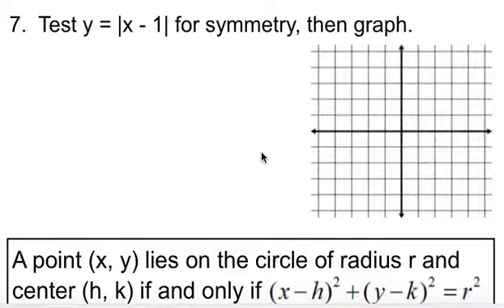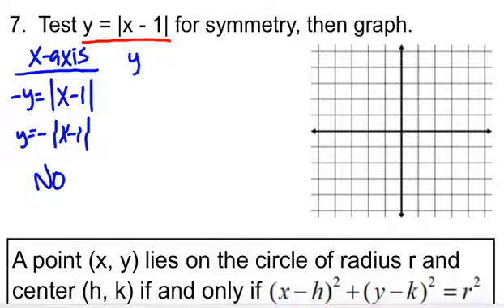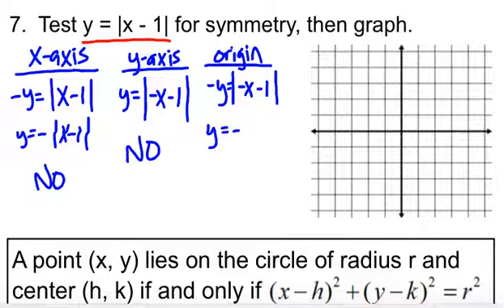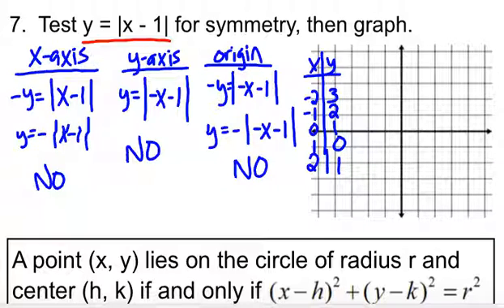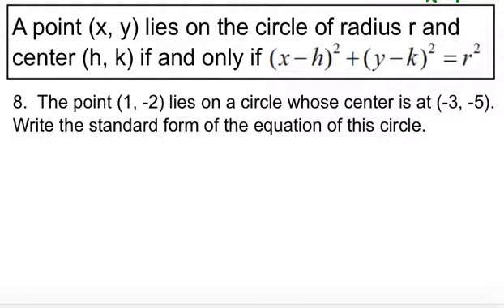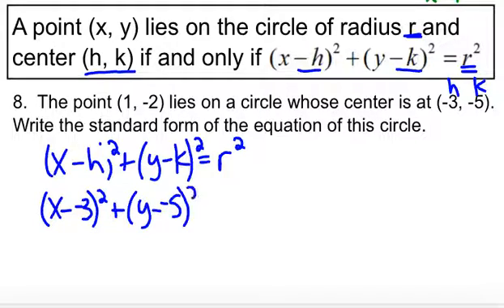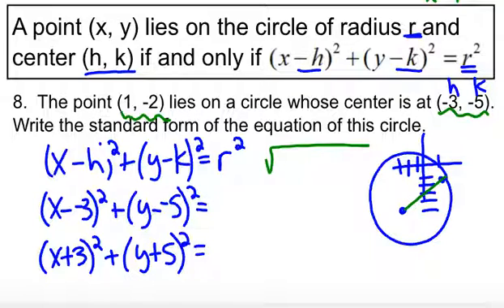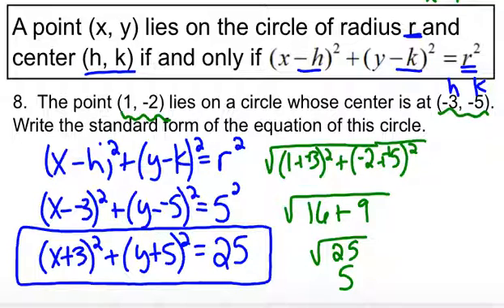PC Lesson 1.1 #7-8